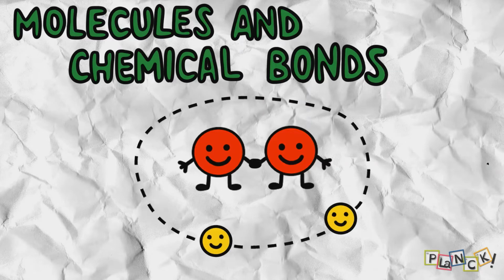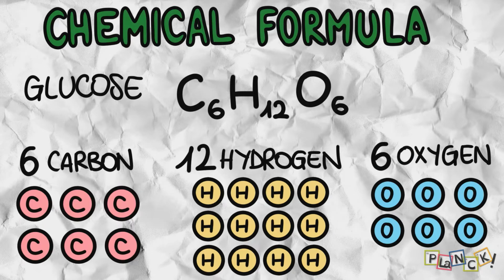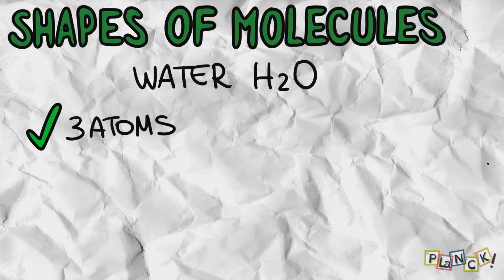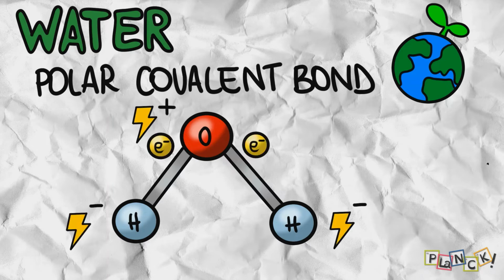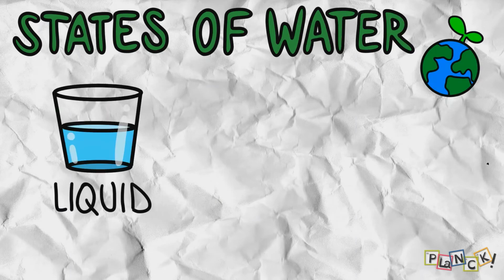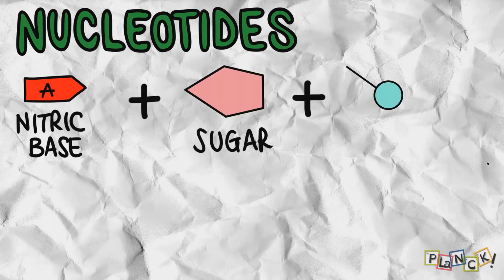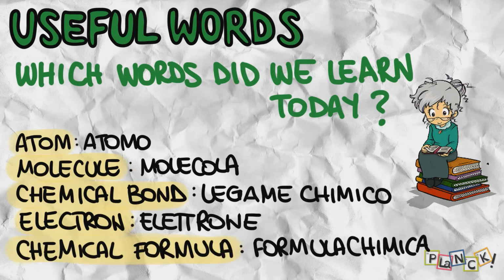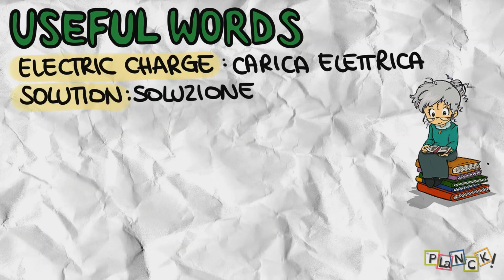SCIENCE IN ENGLISH 1 - MOLECULES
Cosa sono le molecole? Che esempi troviamo nella vita di tutti i giorni?
Valentina Zago, tirocinante del Master in Comunicazione delle Scienze dell'Università di Padova, racconta il mondo delle molecole in inglese, partendo dai numeri 7 e 8 della rivista PLaNCK!.

Al termine di ogni video c'è un elenco dei principali vocaboli utilizzati con il loro significato in lingua italiana.